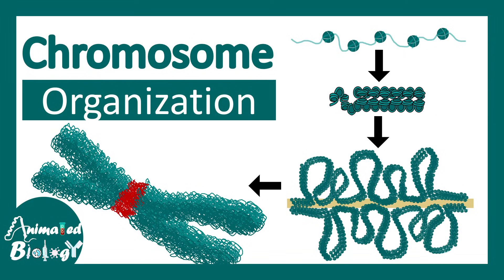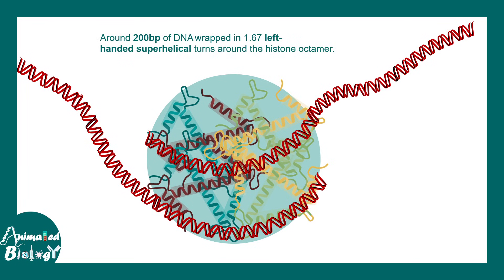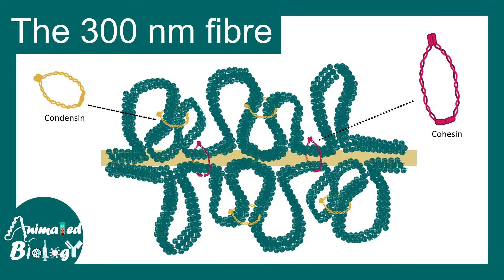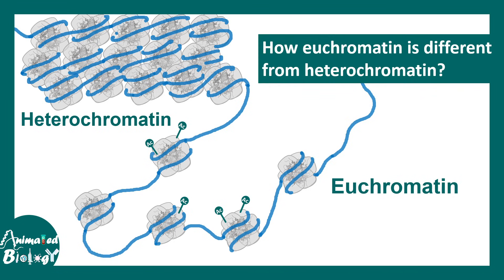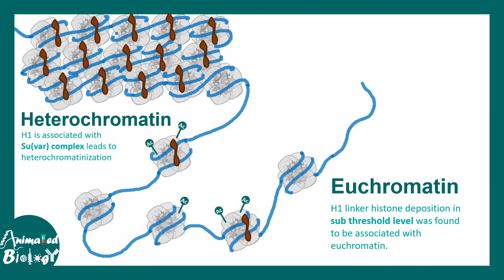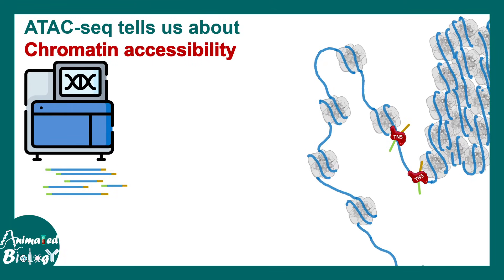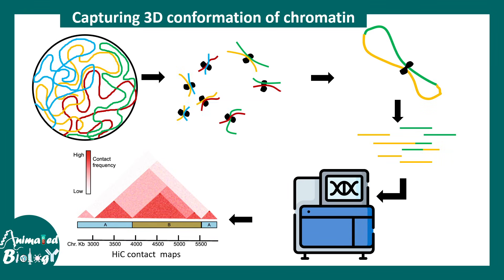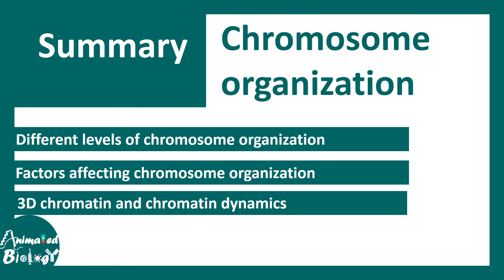Chromosome structure | Chromatin organization | 3D chromatin | levels of organization in chromosomes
This video talks about the Chromosome structure, Chromatin organization, 3D chromatin and  levels of organization in chromosomes.